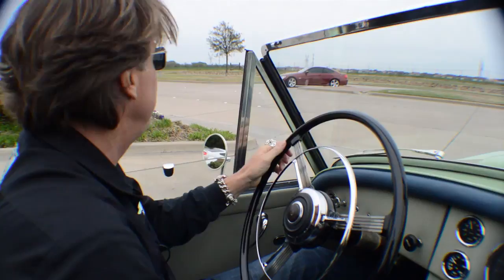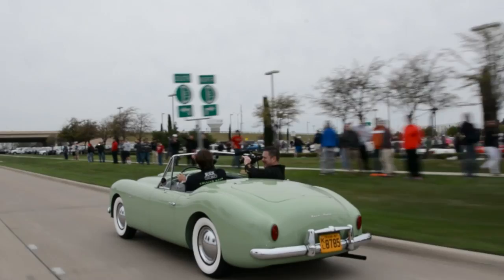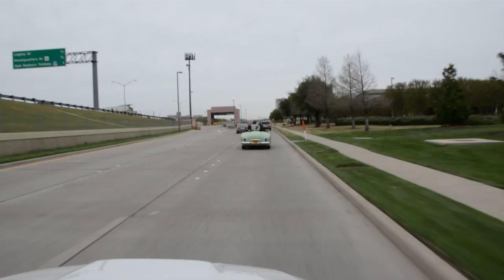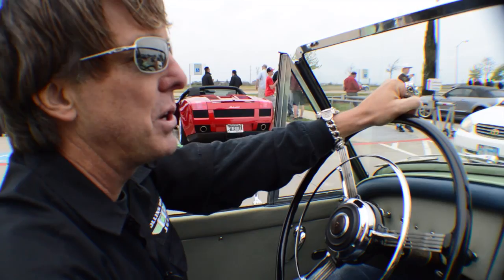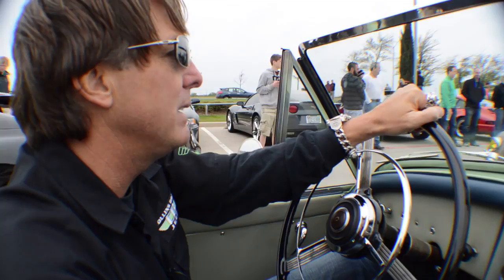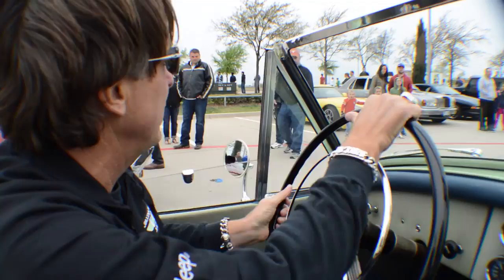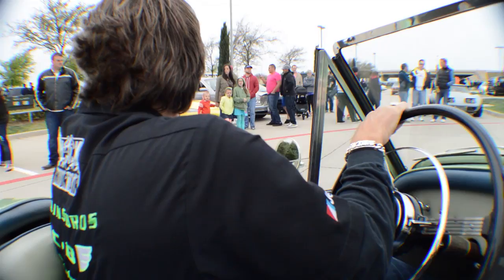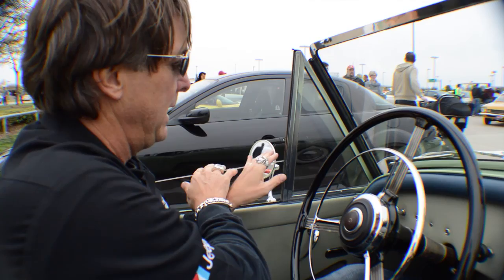Dennis Collins 1951 Nash Healey Roadster Ride Along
The Car Guy Show rides along in Dennis Collins 51 Nash Healey Roadster at the Classic BMW's April Cars & Coffee in Plano.